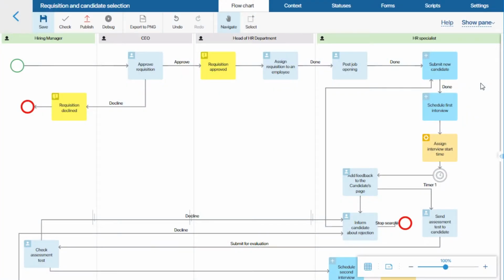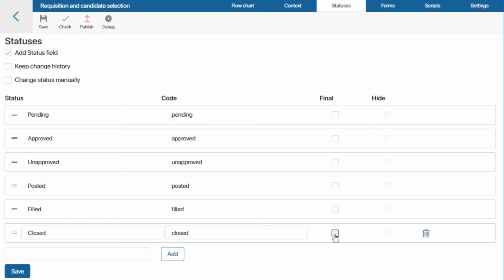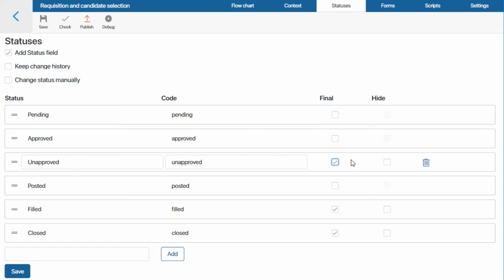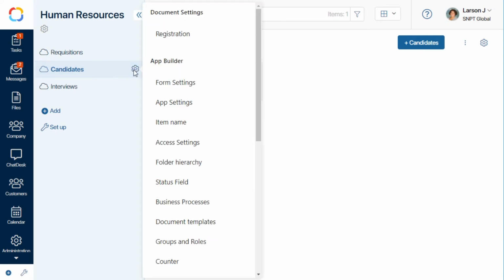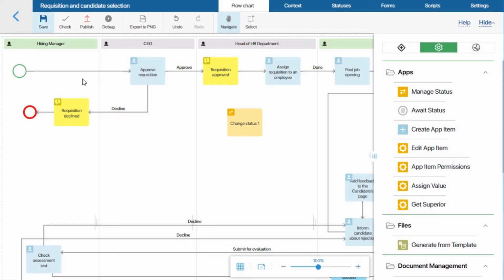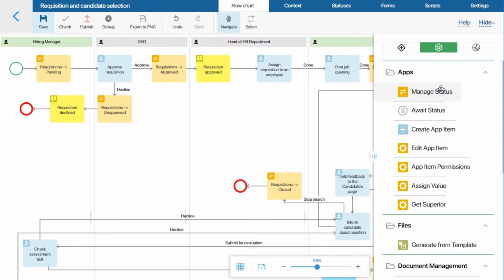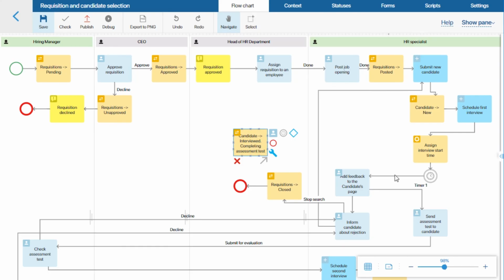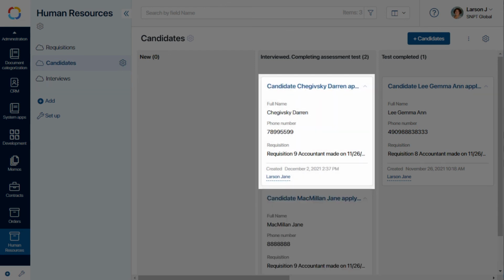How to setting up automatic change of status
In this video you will learn about automatic change of status in a business process.